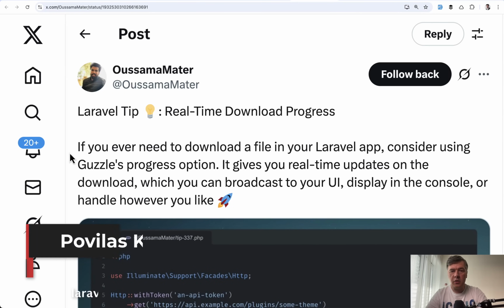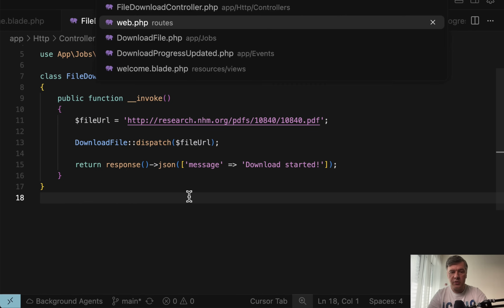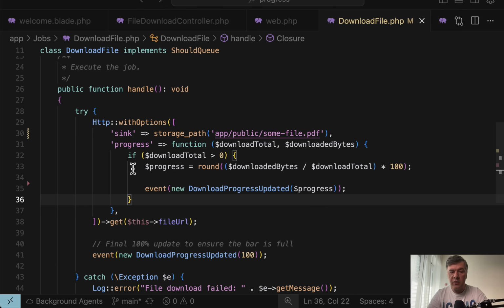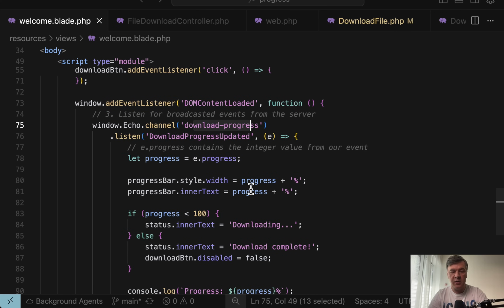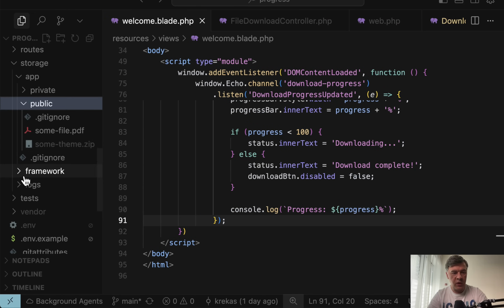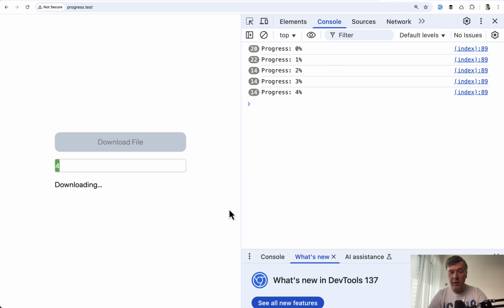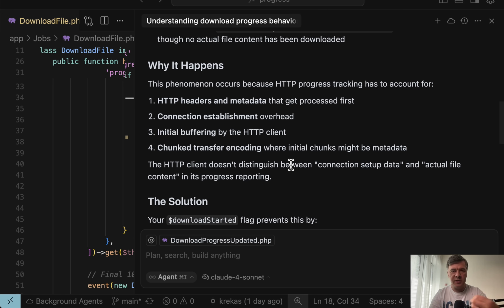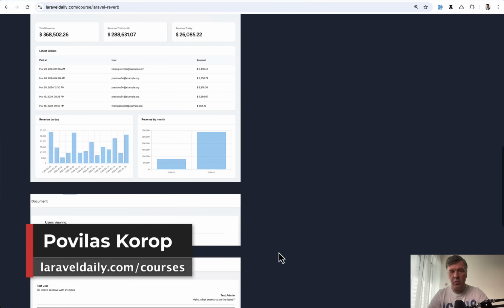Laravel Show Download File Progress with Reverb and HTTP Client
A code example expanded from a tweet I saw recently.